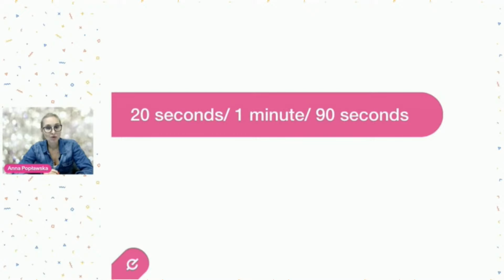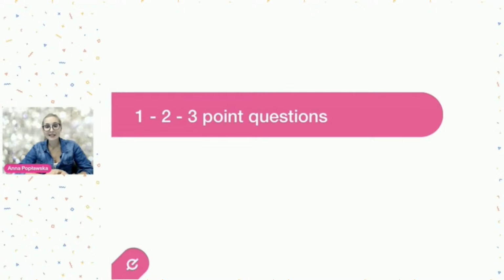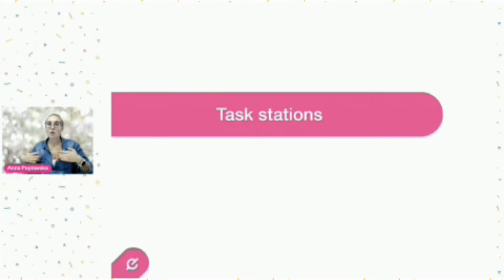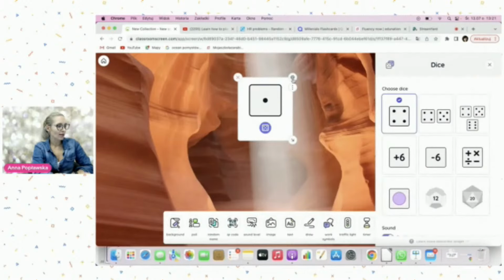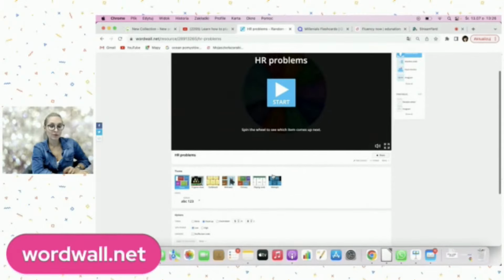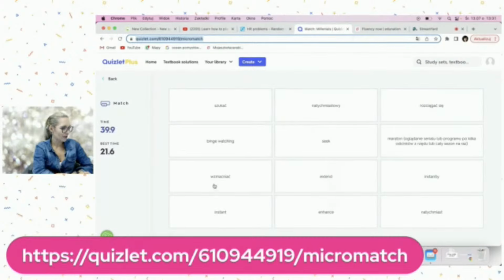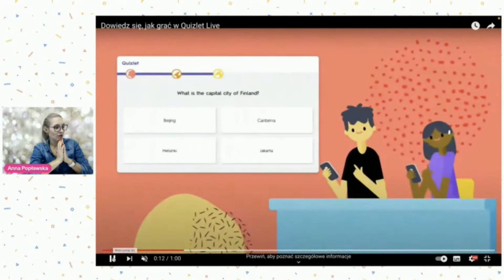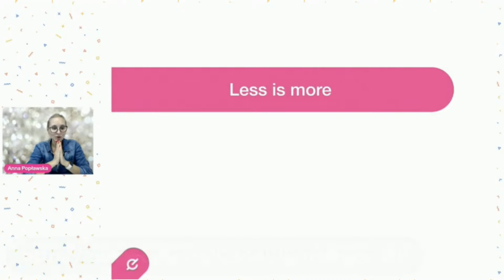Play and learn with adult students!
Is it worth introducing language games during a lesson with an adult student? Of course, YES! 🤩🤩
During this webinar, Anna Popławska will suggest which applications and websites will help you engage and motivate your adult learner to learn. Who said that language games are only for children?